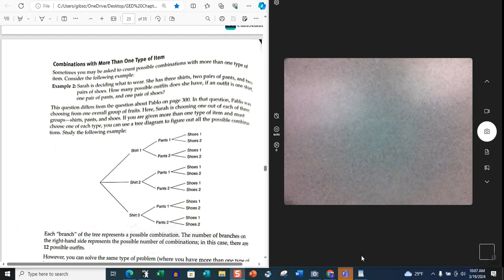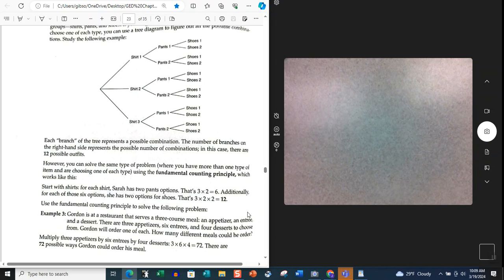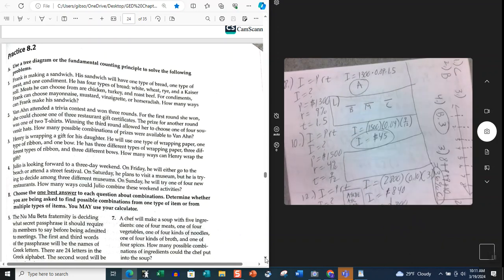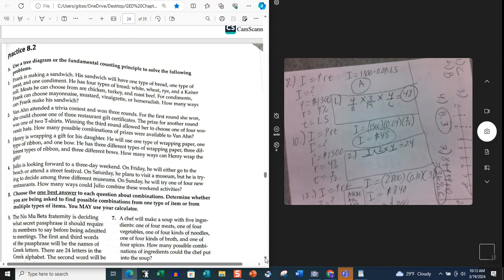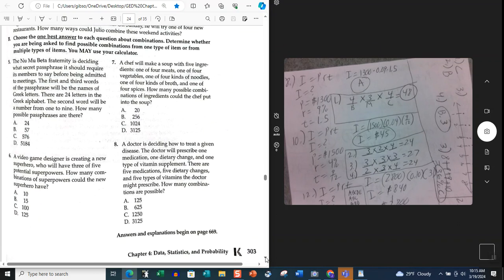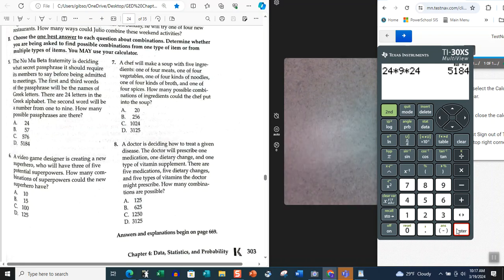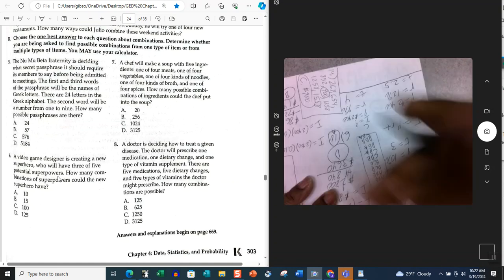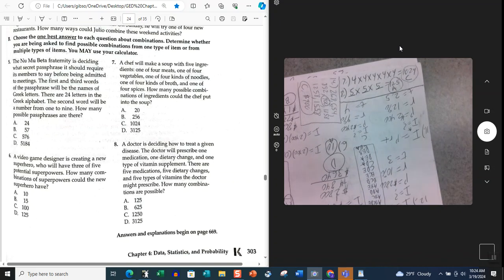Chapter 4 Lesson 8 Part 2